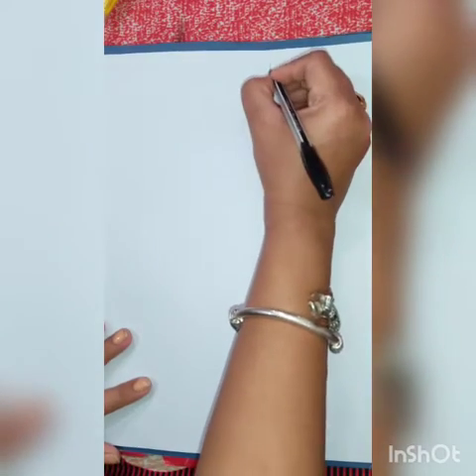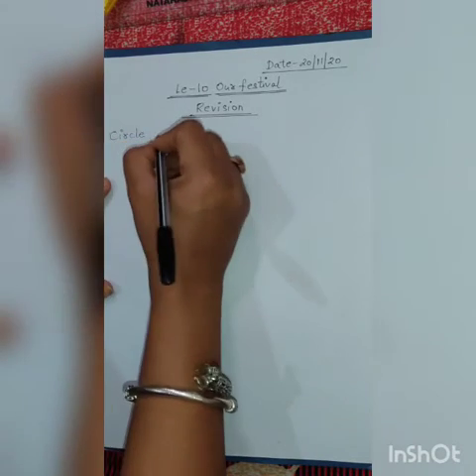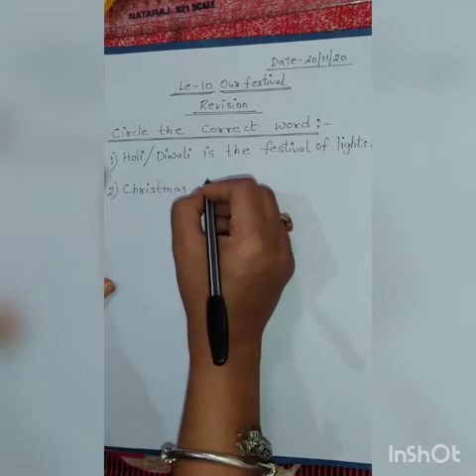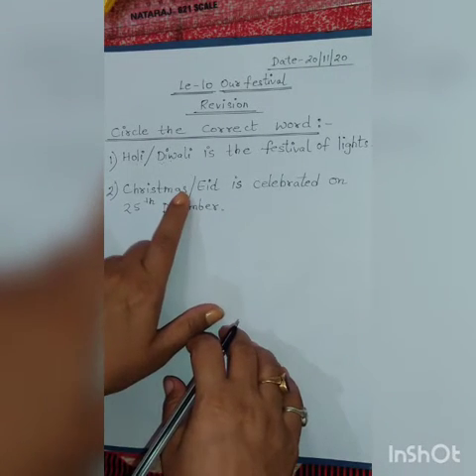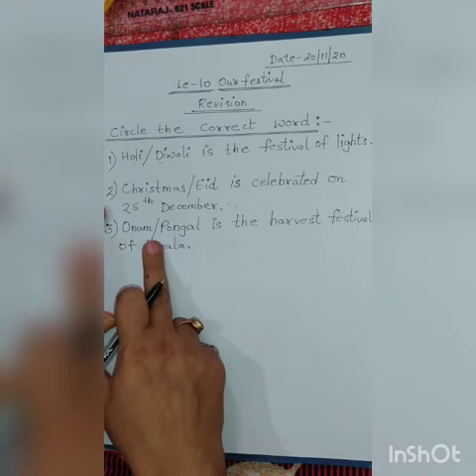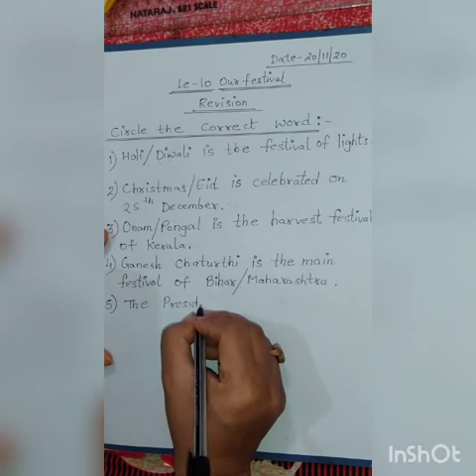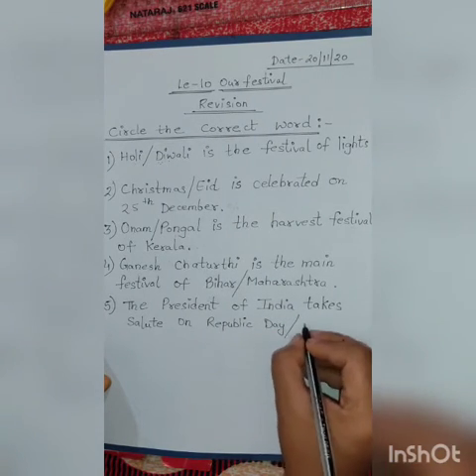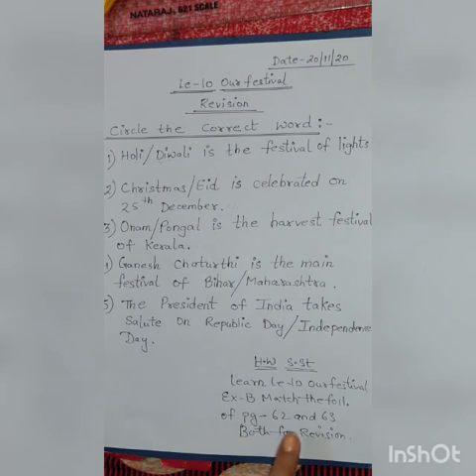sat class2 le-10 our festival revision part-3 (circle the correct words)